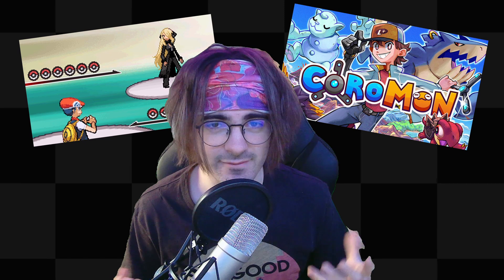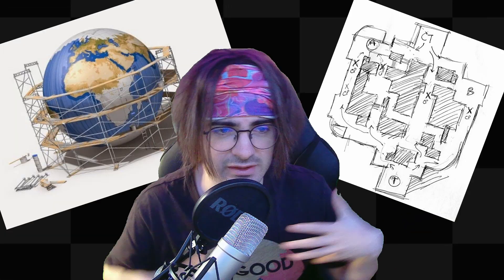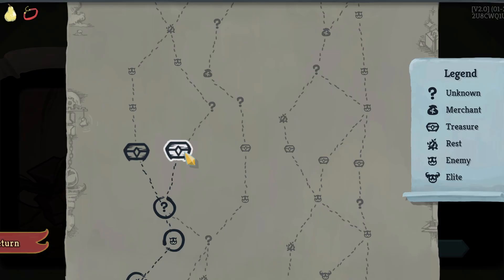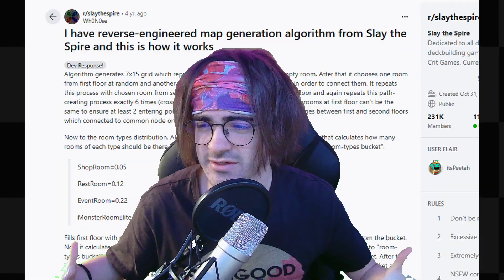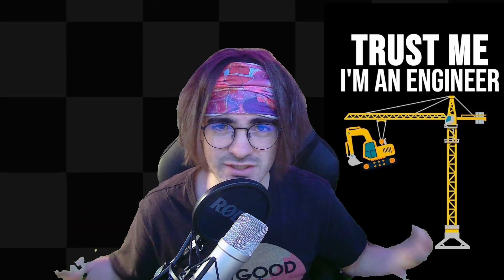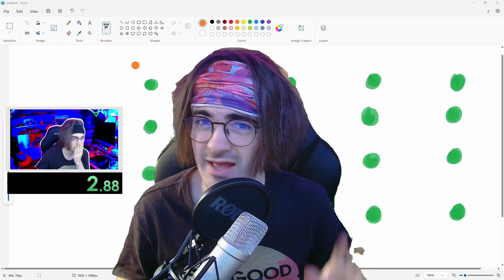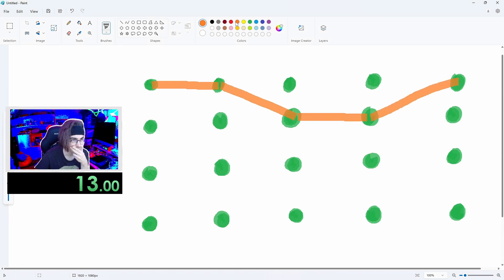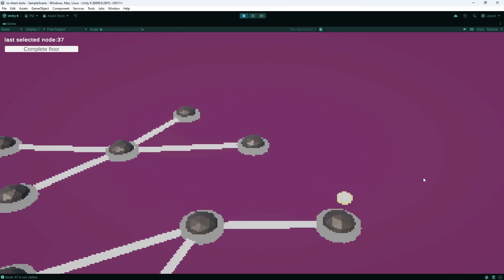I Remade Slay The Spire's Map Generator | Rogue-like game Coding Adventure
Short video going over how I re-created a popular feature of the genre inspiring game "slay the spire" for my own game. This one doesn't feature much walking through code because the concepts are pretty abstract and would not really benefit from it.

IF YOU WANT to check the code (if I haven't uploaded it yet I will, soon :)

Thank you to Coobbyo, Ale, ​⁠@TheShelfman  and @icoso ​⁠ for helping ideate the random cinematic shot in the video.
Thank you to Aches for helping me film it.

// Bio
@MaliMakes used to be known as @whateep! I just rebranded the channel, but you can expect similar content to what I used to make :D Just like when this channel was called whateep, I like to make indie video games and experiment with the technical and design aspects of gamedev. My channel is mostly known for mobile indie game tutorials I made in 2020, and for tutorials on how to make a toon shader or achieve a 3D pixel art look in Unity.

// Chapters
0:00 Intro
1:15 Generating the graph
2:11 The solution
3:44 Outro

// Some tags that you can ignore :)